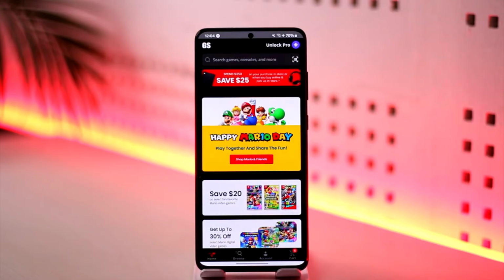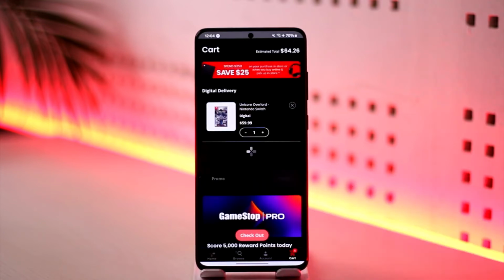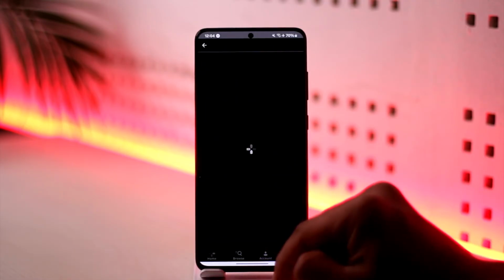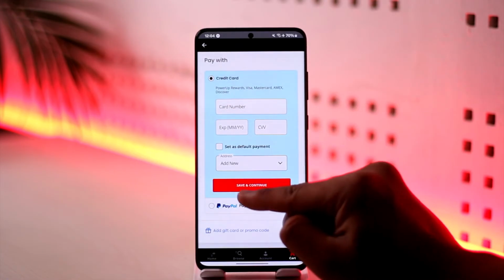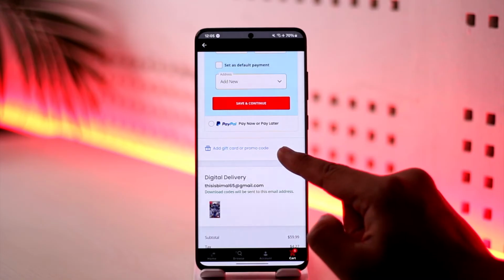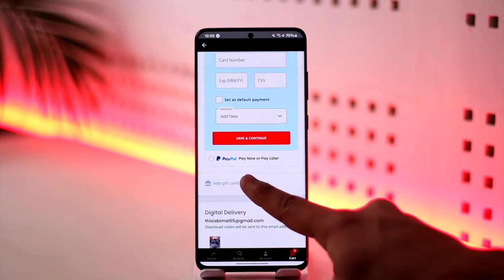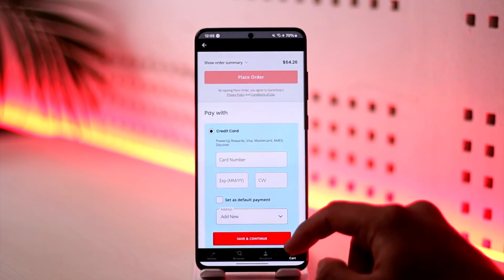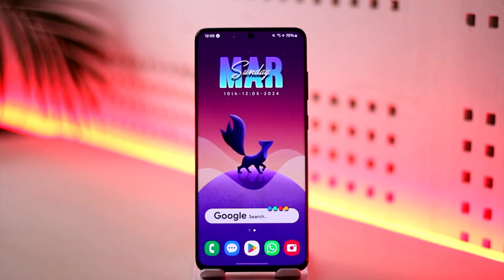How to Use a Gamestop Gift Card on the Gamestop App !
In this tutorial video, I will quickly guide you on how you can use a Gamestop gift card on the Gamestop app. So, make sure to watch this video till the end. We try to be responsive to as many questions as possible.

► Chapters:
0:00 Introduction
0:13 Use a Gift Card
1:15 Conclusion